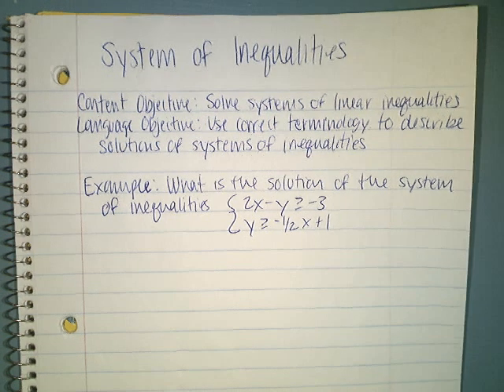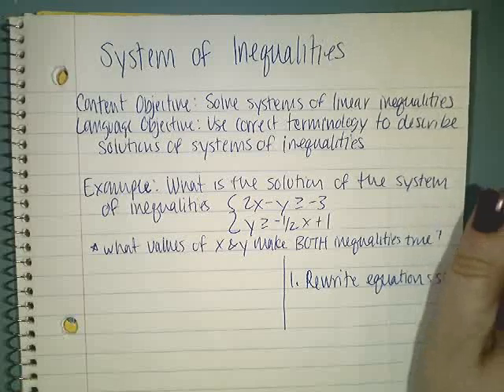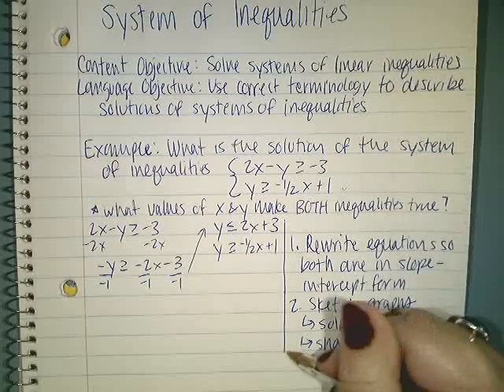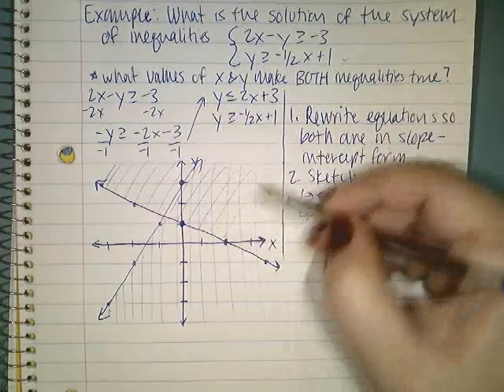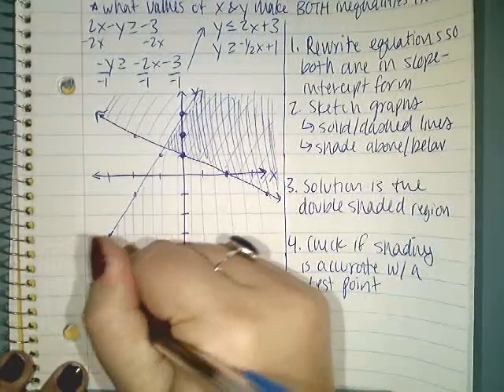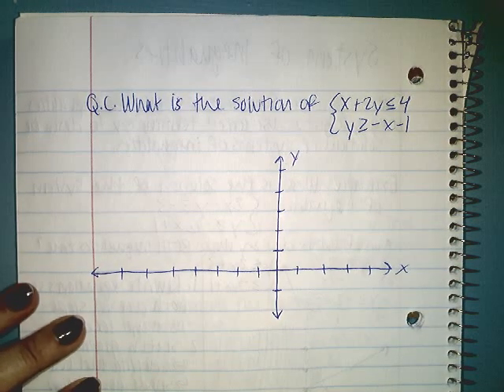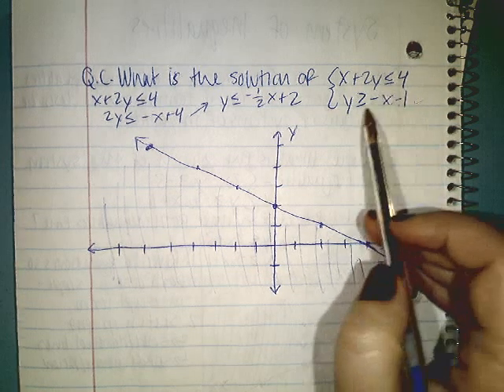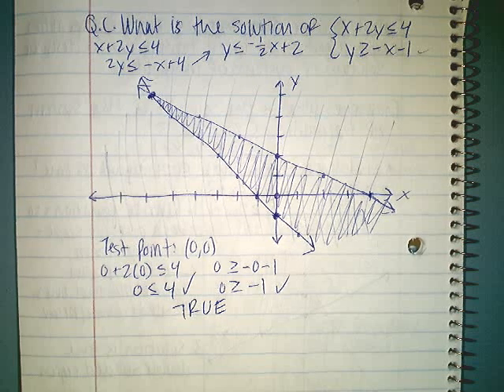Systems of Inequalities Notes